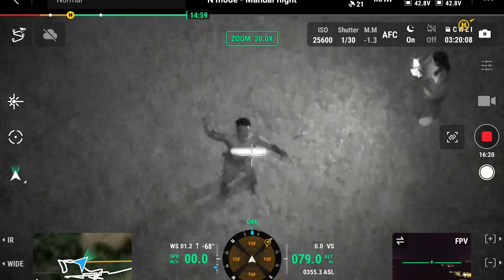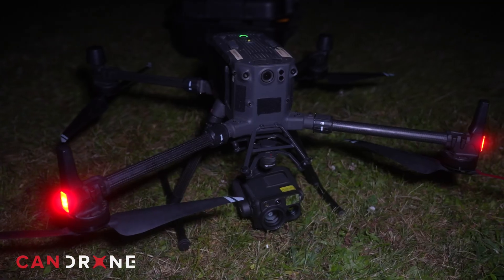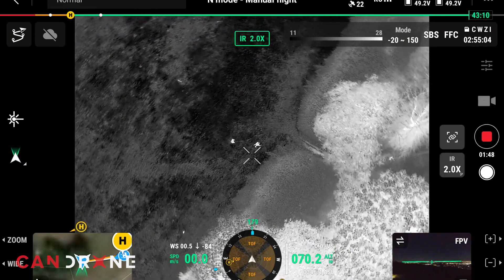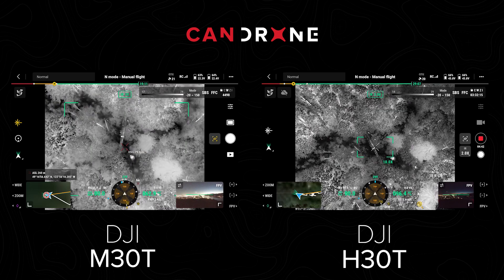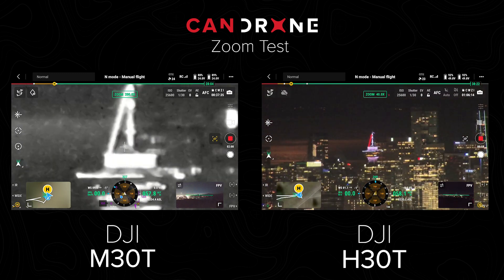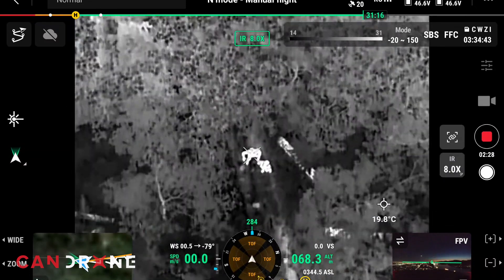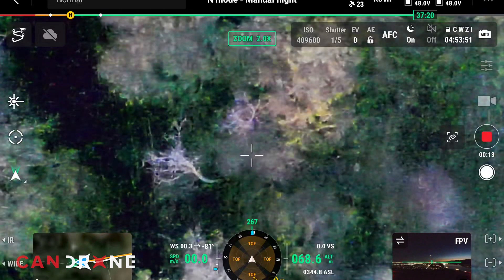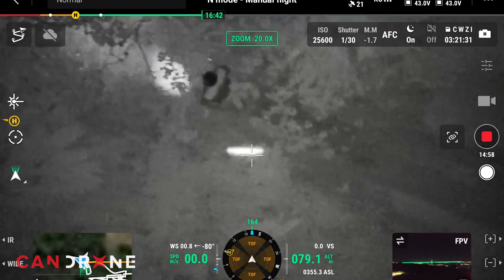Thermal Drone Camera Comparison: Matrice 30T vs Zenmuse H30T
Be careful what you do in the shadows, @DJI's Matrice 300/350 drones can now see in the dark!

We went out recently on a night mission to compare the thermal capabilities of DJI's Zenmuse H30T payload against the Matrice 30T drone.

There have been some distinct improvements over M30T. The H30T’s infrared camera is impressively sharp with a lot of contrast, perfect for search and rescue missions where you need to quickly spot heat signatures. The full colour night vision is very impressive and the inclusion of the infrared spotlight makes it possible to see highly detailed images in complete darkness.

The H30T is THE payload for Public Safety applications.